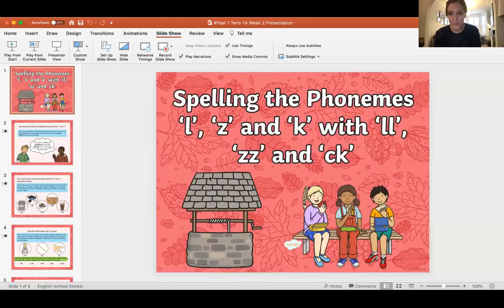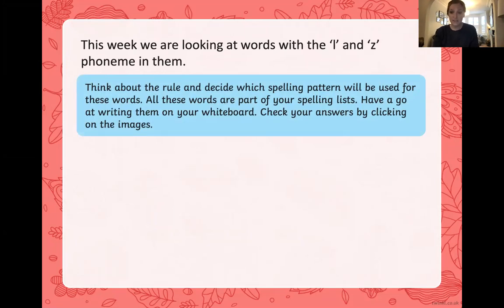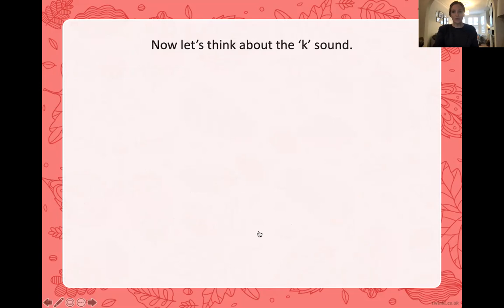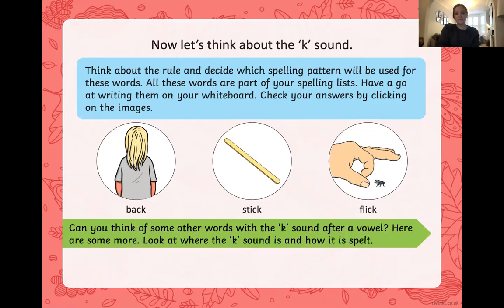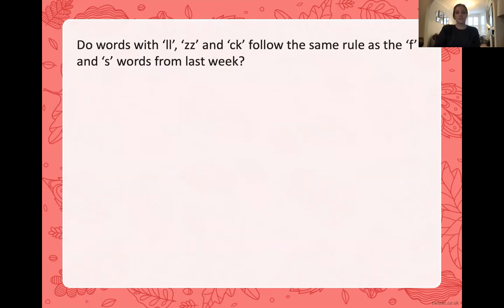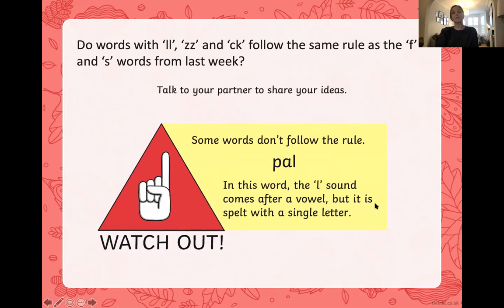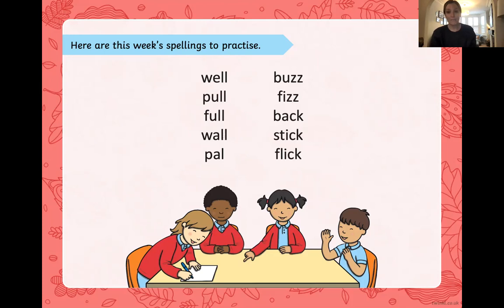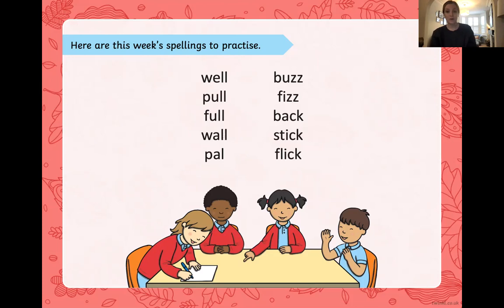Year 1 - Spelling 14.1.2021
This week we are learning the spelling rules for ll, zz, and ck